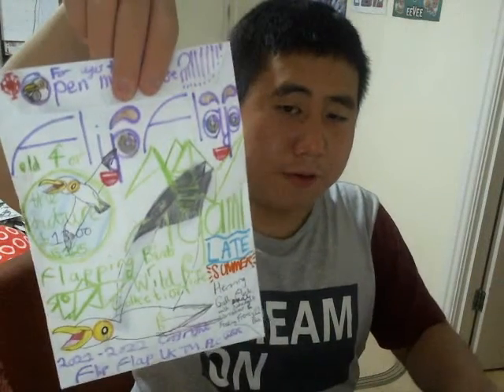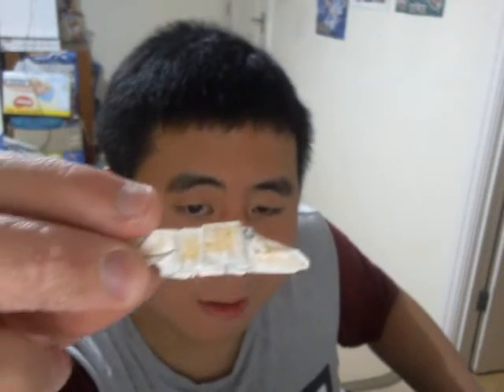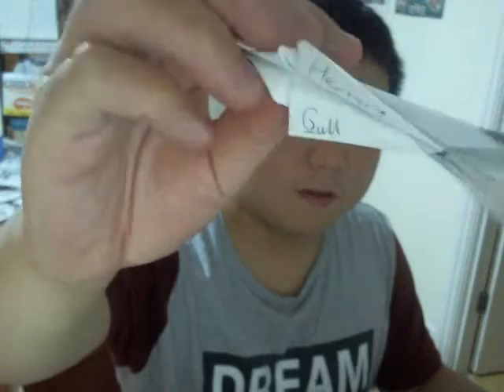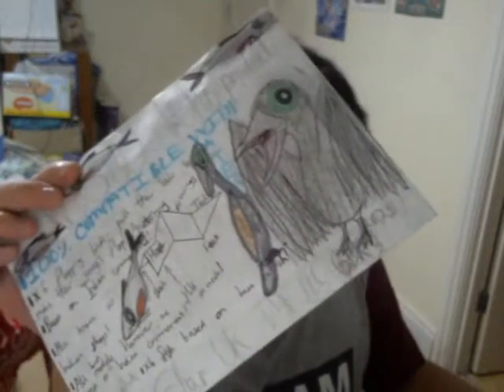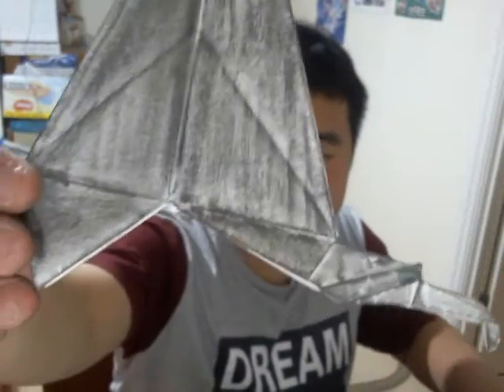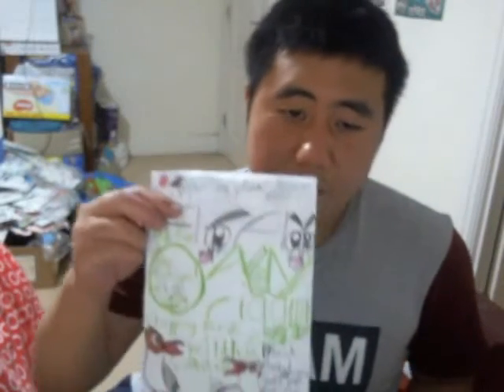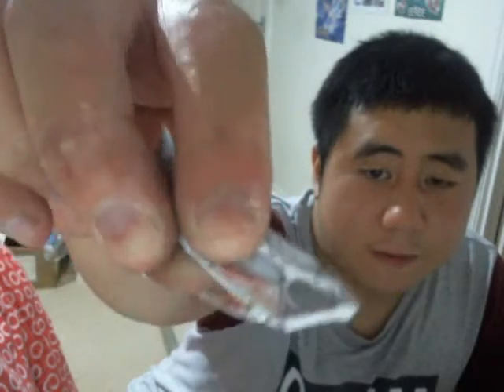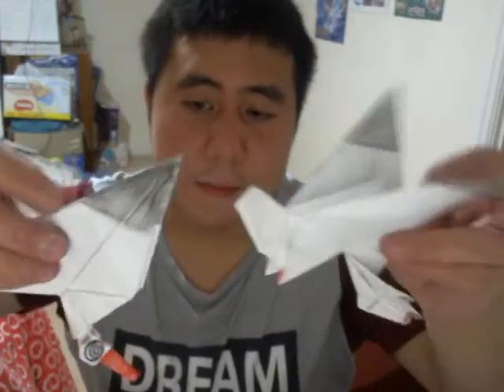Flip Flap Origami Flapping Birds WATER BIRD TRIO TOY REVIEW(UNSEEN BLEEDING THUMB!)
The products in this video include.
Flip Flap Origami Flapping Birds British Wildlife Collection LATE SUMMER Herring Gull Flock with Dual Subadult Variations and Feeding Frenzy 12 Pack for £13.00
Flip Flap Origami Flapping Birds Indian Cormorant Fishing and Feeding Frenzy 12 Pack for £10.95
Flip Flap Origami Flapping Birds Wintering Brown Headed Gull Feeding Flock at Inland Lake or River 12 Pack for £10.50
WARNING! THIS VIDEO MAY CONTAIN MY LEFT THUMB BLEEDING but it's 99.9% hidden!